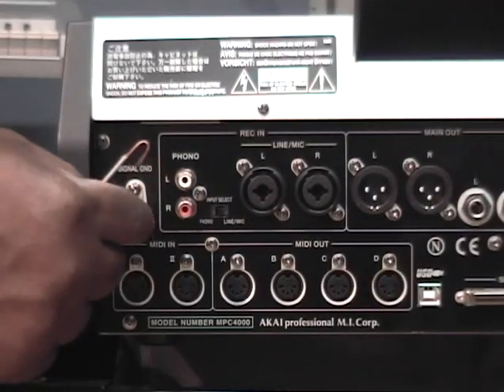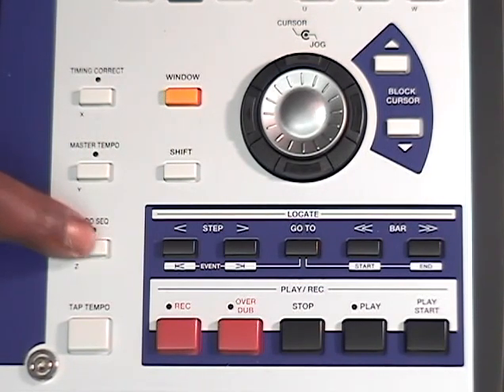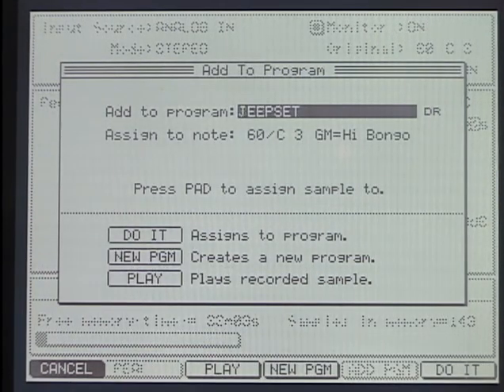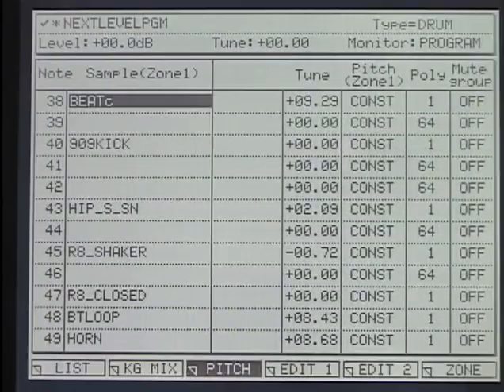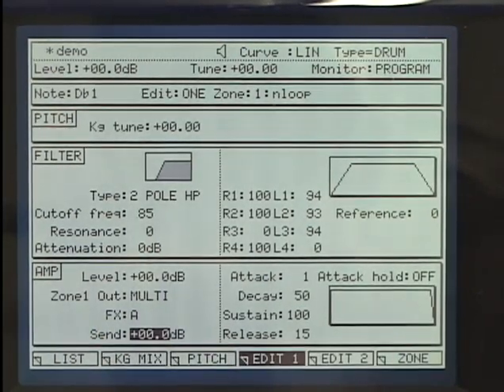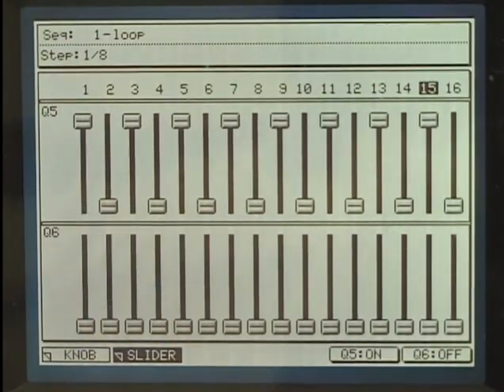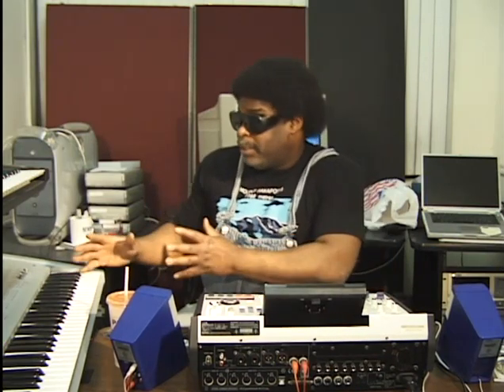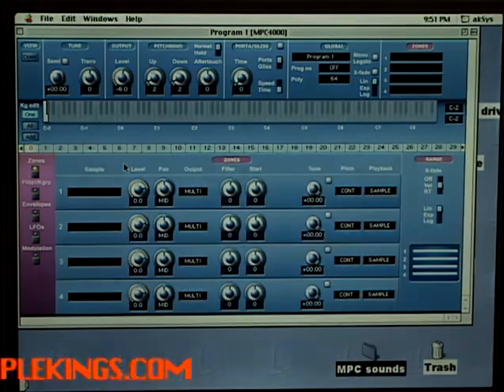AKAI MPC4000 BEGINNERS WORKFLOW GUIDE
AKAI MPC4000 BEGINNERS WORKFLOW GUIDE. We cover every feature on the MPC4000 for production in your home studio, a tour around the MPC4000 of all the buttons and knobs, how to load in drum kits and samples, how to make a beat, learn all the features in sequencing, sample edit, sampling, making tracks, creating beats and music, we do it all including saving and loading your work.

📽️ Chapters
0:00 Intro
01:29 The Back
09:22 The Front
22:46 Sample This
37:46 Edit the Sample
56:46 Make A Beat
01:02:12 Editing the Sample
1:16:53 Q Link
1:26:55 Time Compression
1:32:07 Make that Beat
1:42:09 MIDI and Keyboards
1:46:08 Save and Save to CD